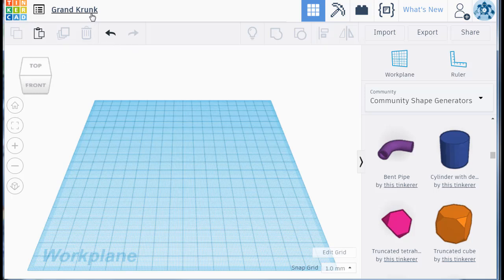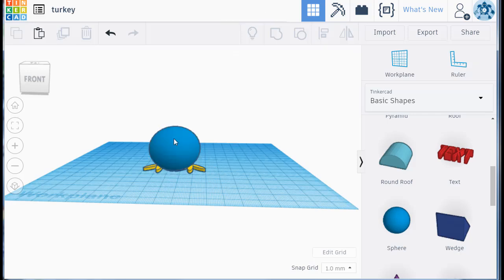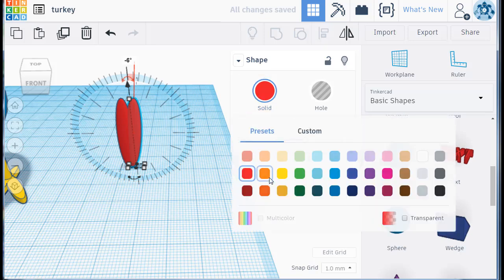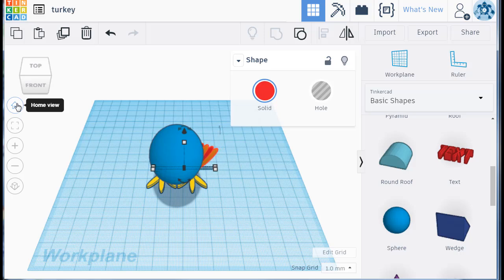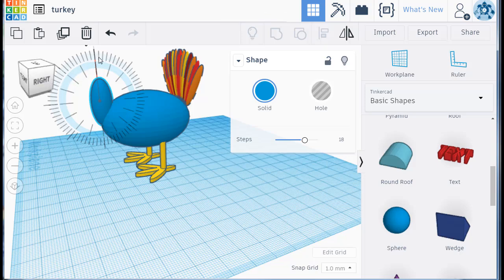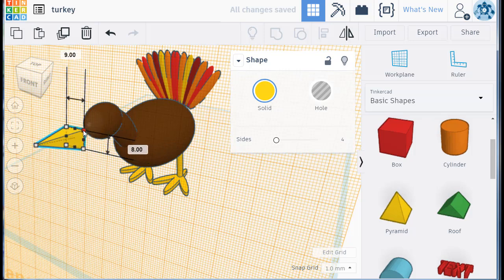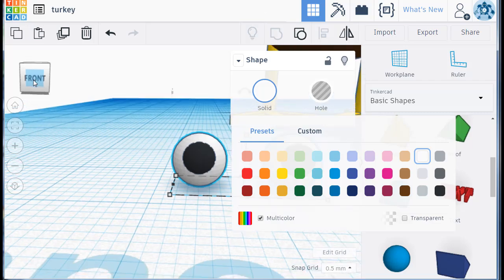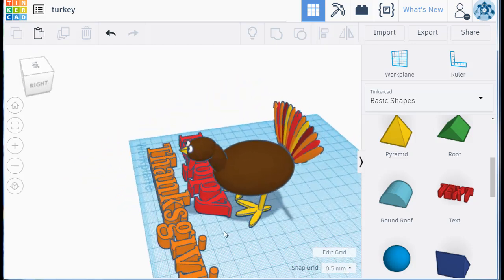Gobble! Gobble! It's Turkey time in Tinkercad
Have a glorious day and keep Tinkering! Update!!! The feet are in the CHARACTERS section now. Check out how easy it is to make an epic Holiday turkey in Tinkercad!